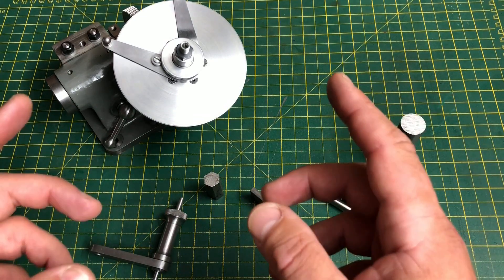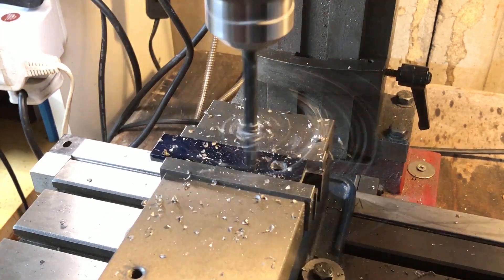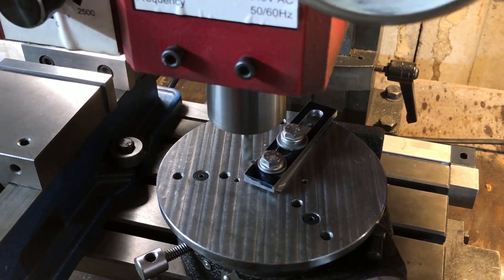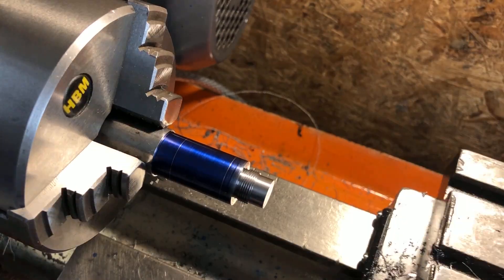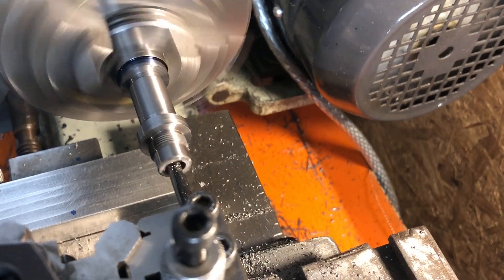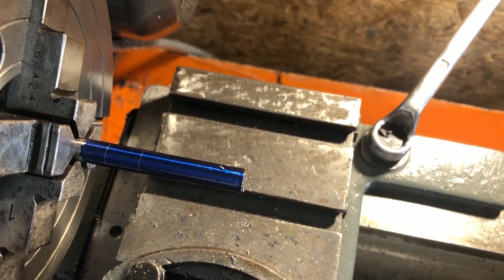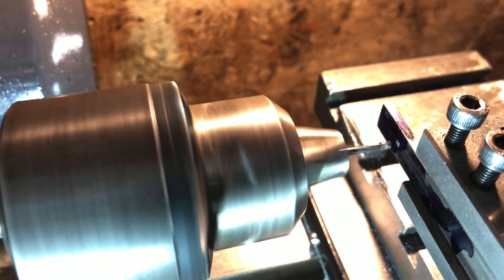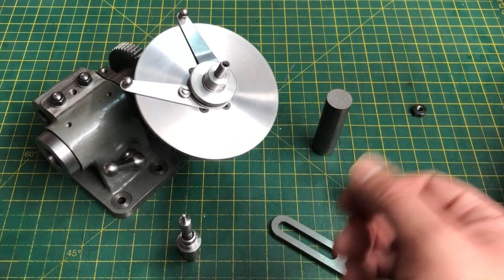Building The GHT Versatile Dividing Head - Part 11 - The Main Plunger (Part 1)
In this part I begin the main plunger.